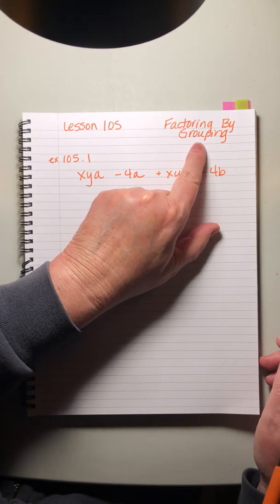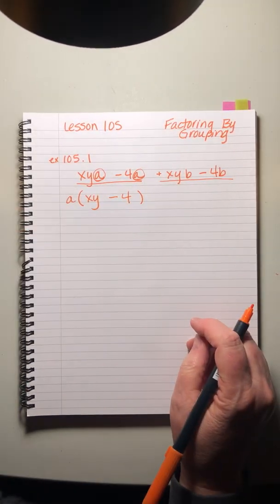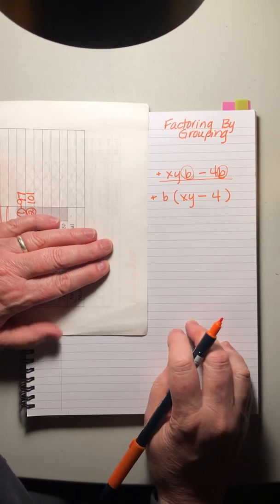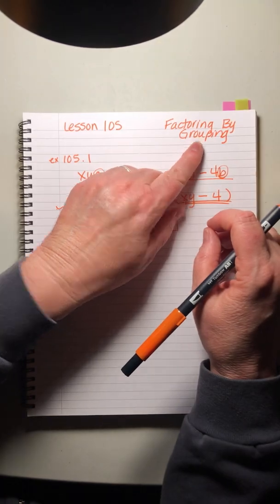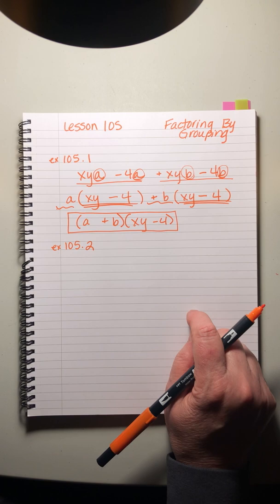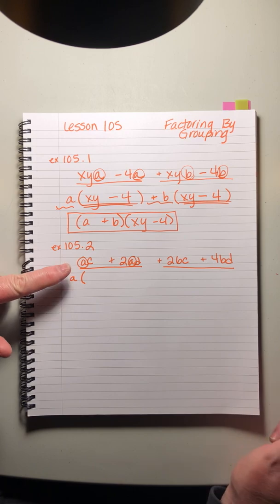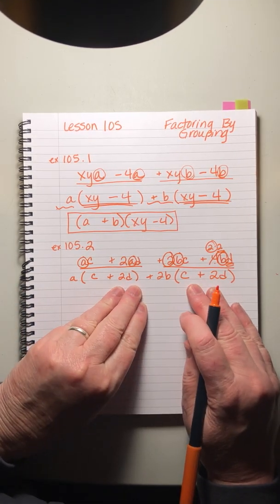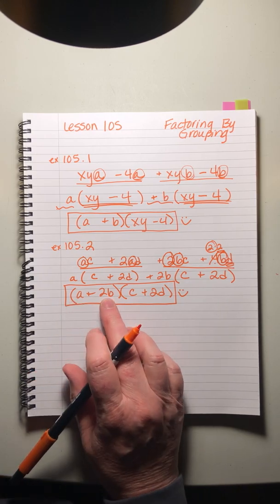Saxon Algebra 1 | Lesson 105